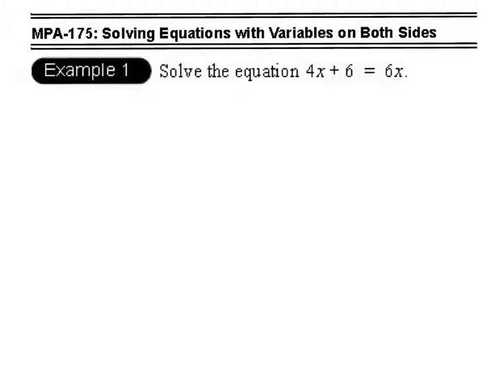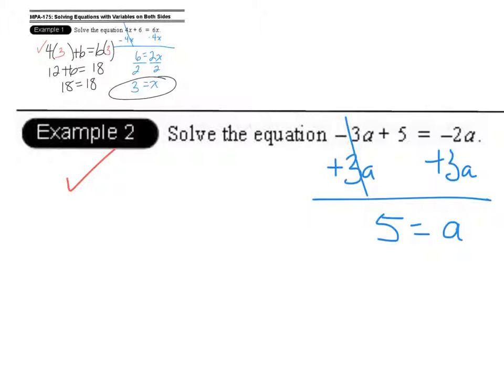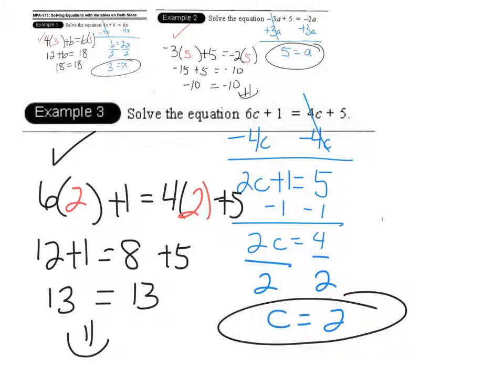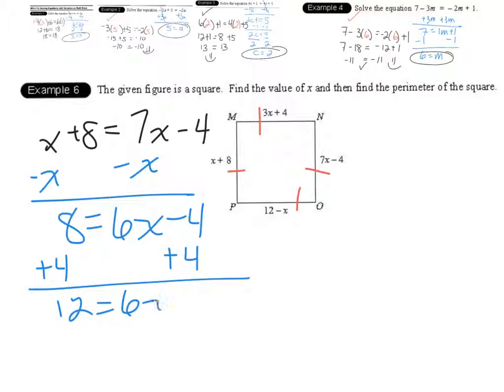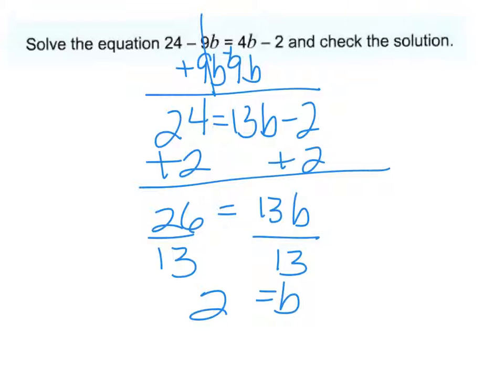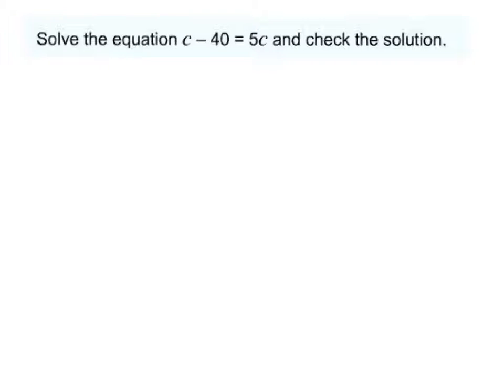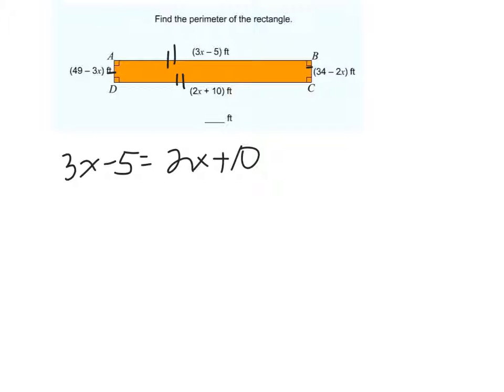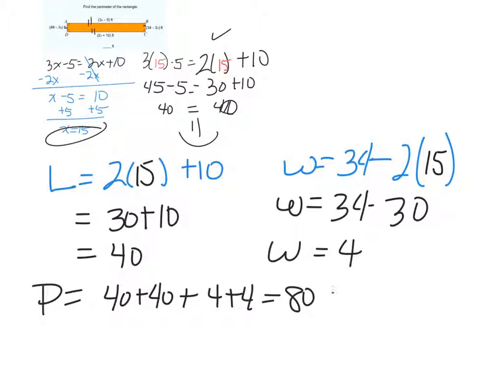175 Solving Equations with Variables on Both Sides